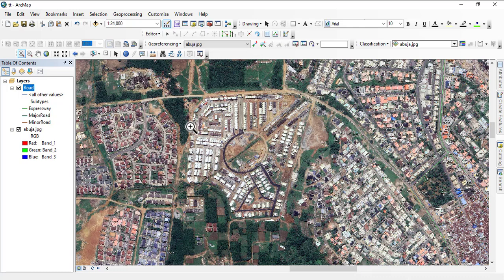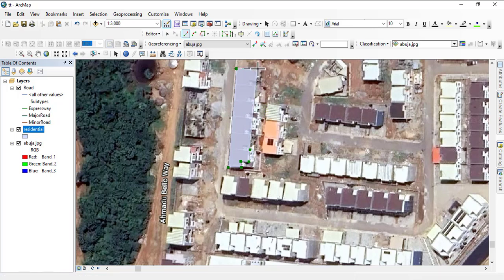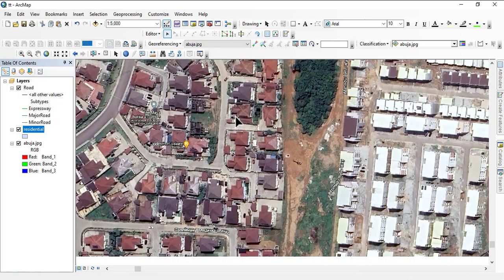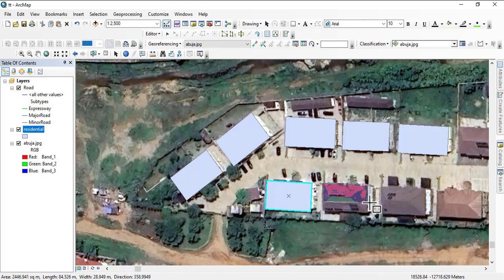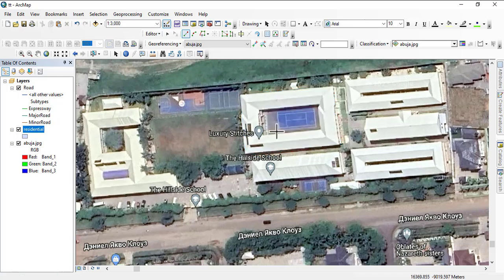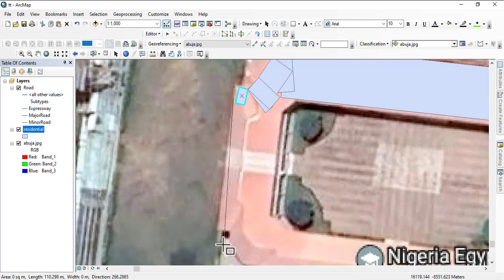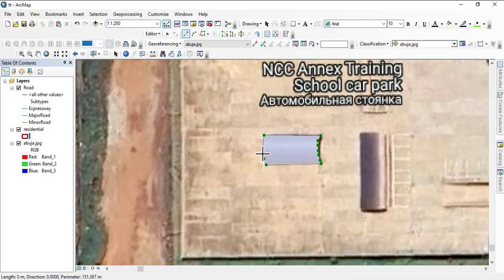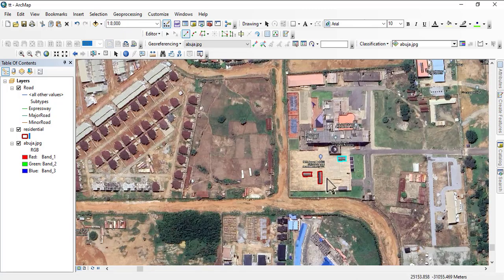edsa cad2025 GIS training Day 9 digitizing part 4 Building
"Shamaki Rima is honored to serve as a guest trainer at the ongoing Faculty of Environmental Design Student Association (EDSA) CAD 2025 training, held at Ahmadu Bello University, Zaria. Throughout this course, I will be introducing participants to the foundational principles of ArcGIS Desktop, equipping them with essential skills for spatial data visualization, mapping, and basic geospatial analysis. This training aims to provide students with hands-on experience in working with geographic data, enabling them to apply GIS technology in various environmental and design-related projects. By the end of the course, participants will have a solid understanding of ArcGIS Desktop and its practical applications in the field of environmental design."
here is a google drive link to the image you will be using for the next 3 classes